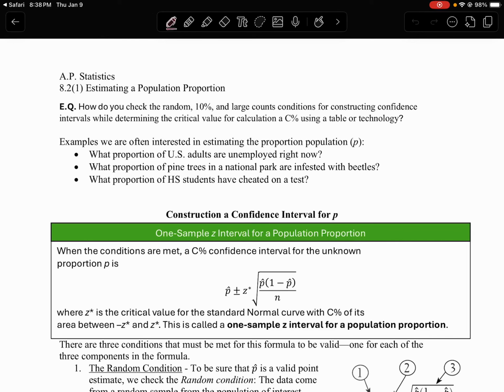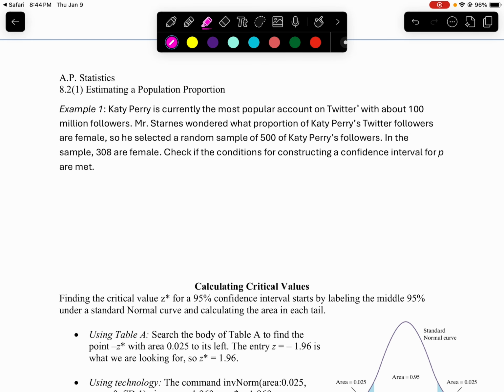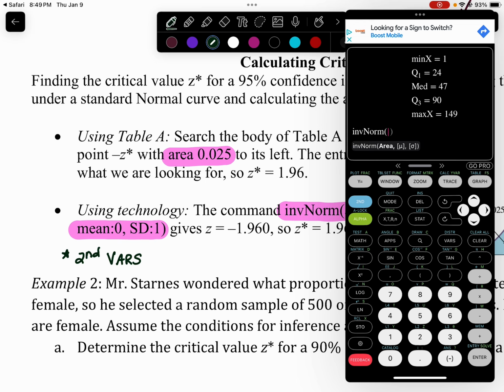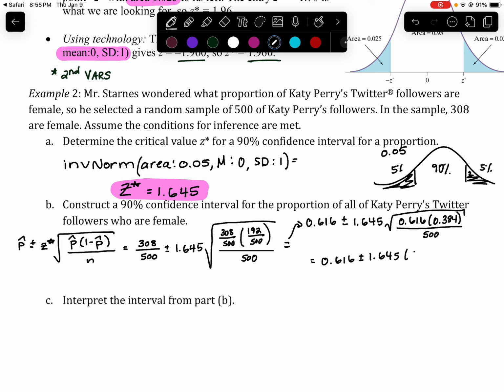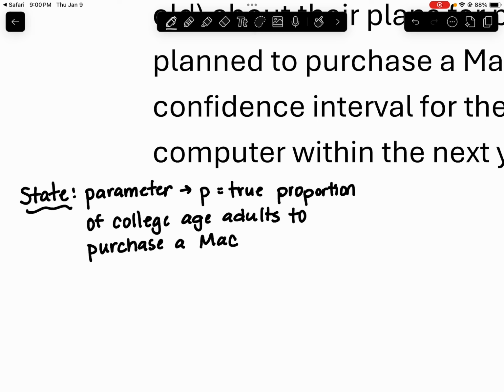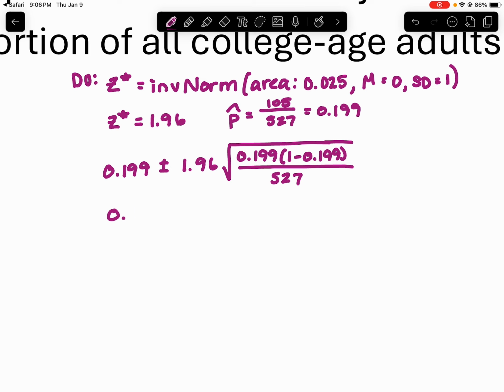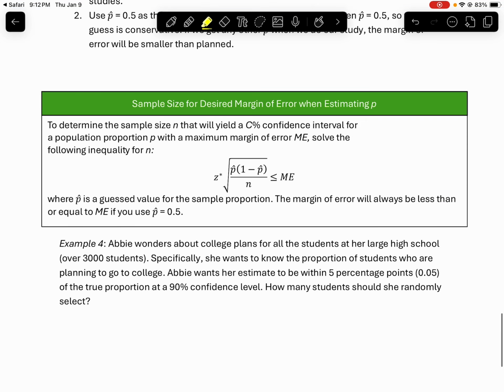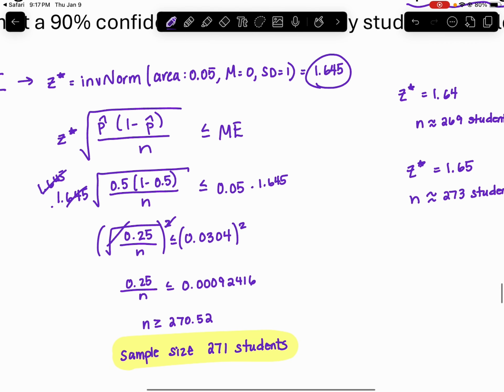AP Stats 8.2